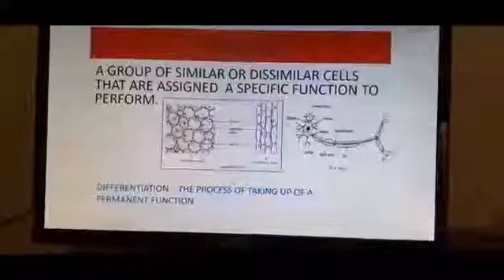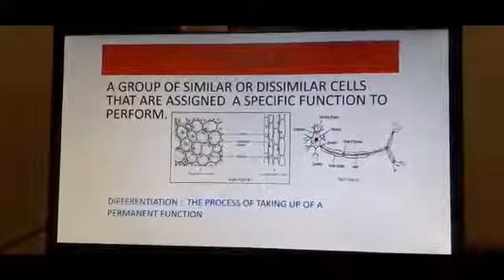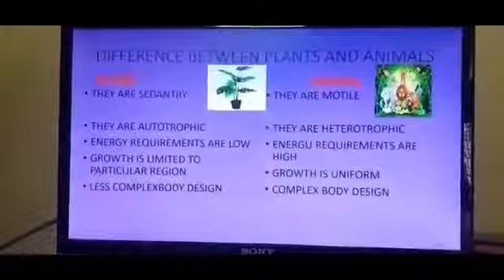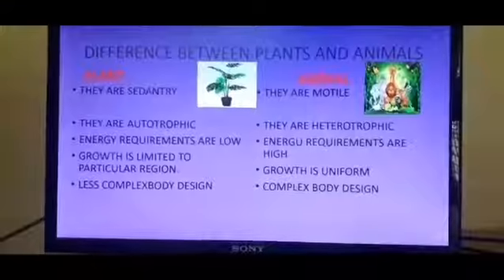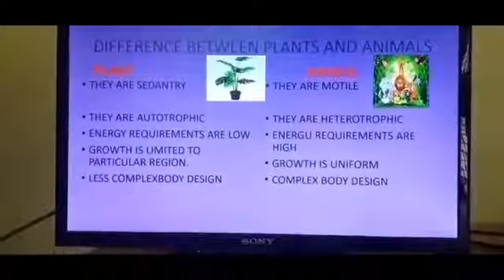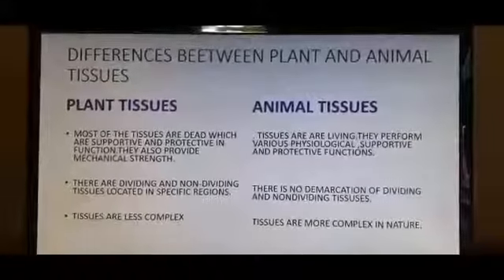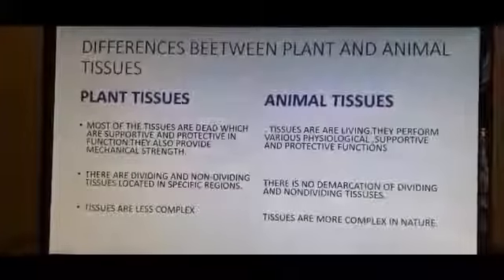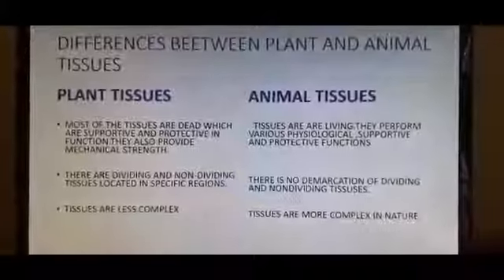TISSUE- IX 15.4.20 INTRODUCTION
Differences between plants and animals and their tissues.  Images source- Google